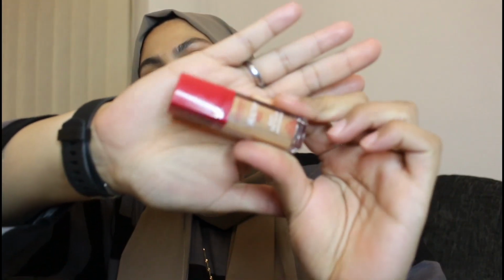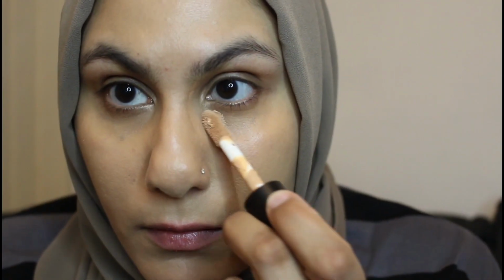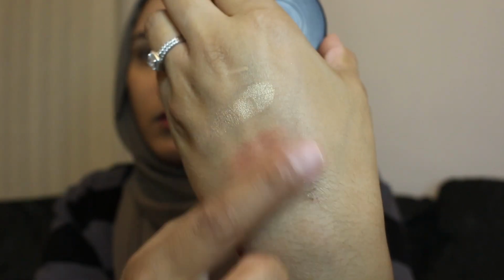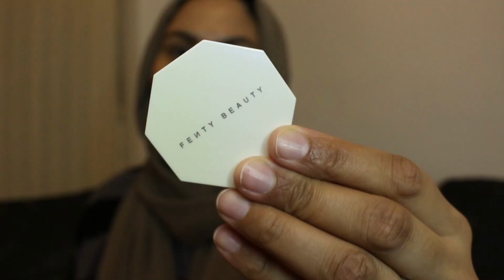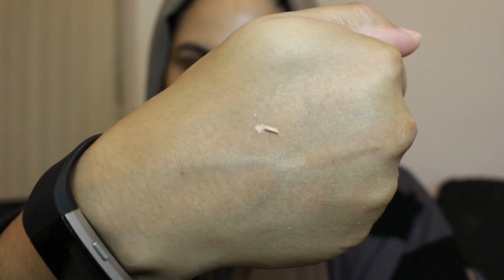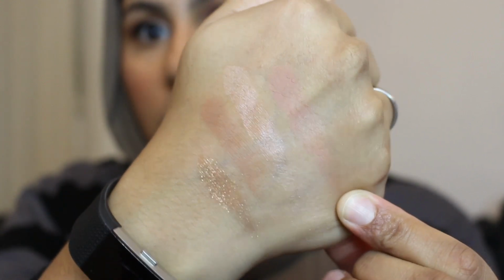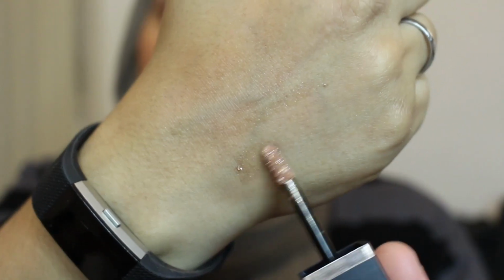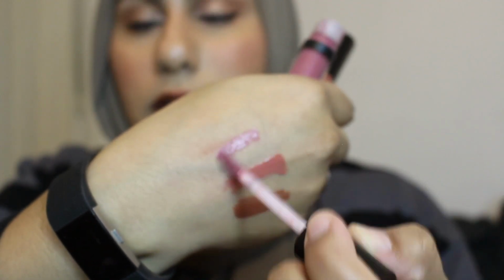The Best Makeup Discoveries Of 2021! | AmbreenK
Products mentioned -

Maybelline Pore Minimizing Primer
Bourjois Healthy Mix Anit-Fatigue Concealer
Rimmel Match Perfection Silky Loose Powder
Too Face Chocolate Soleil Bronzer
Natasha Denona Bronze and Glow
MAC Sheer tone Blush
Primark Blush in shade Carnival
Nars Blush in Shade Orgasm
ELF Bite Size Face Duo
Fenty Kilowatt Highlighter
Pixi Glow-y Gossamer Duo
ELF Wow Brow
Maybelline Brow Ultra Slim
P. Louise Base Pro
L’Oréal La Petite Palette
XX Revolution Palette
Fenty Beauty Eyeliner
Essence Volume Stylist 18hr Lash Extension Mascara
Profusion Eye Topper
Pat McGrath Lipstick
L’Oréal Liquid Lipstick in shade
Bare Minerals Gen Nude Lipgloss
Bare Mineral Lipgloss

If your a business that would like to get in touch please email at : -